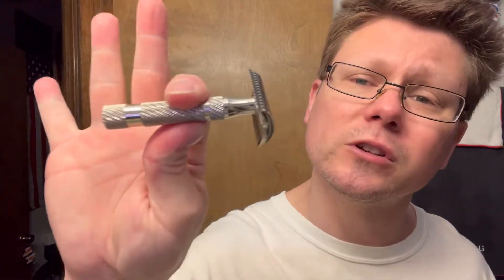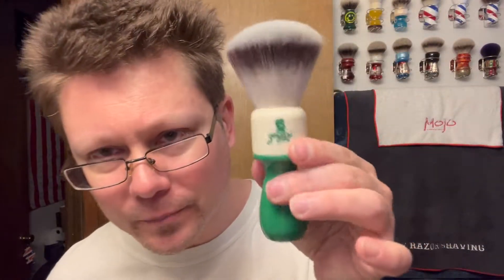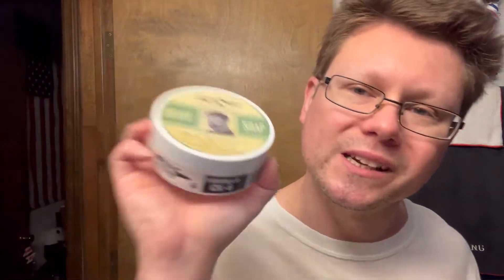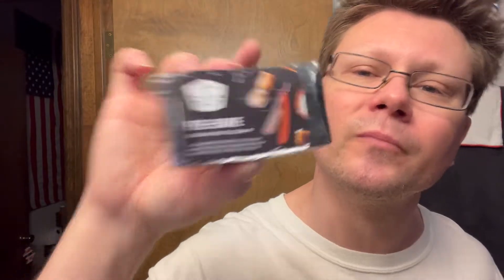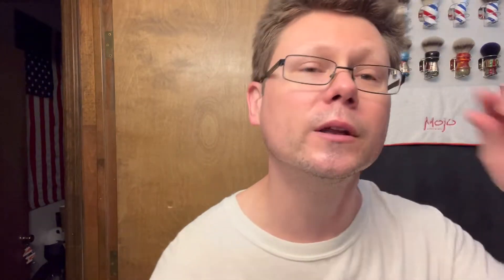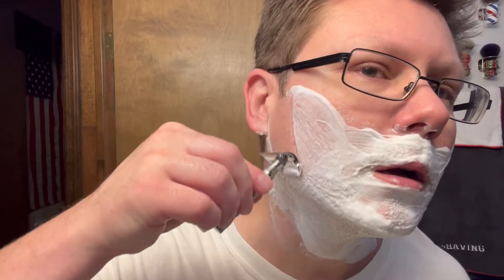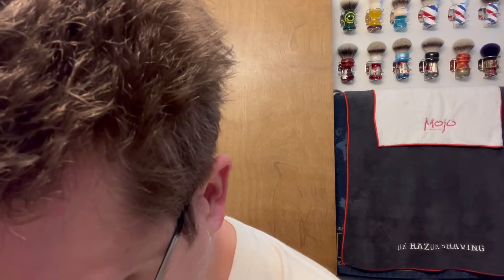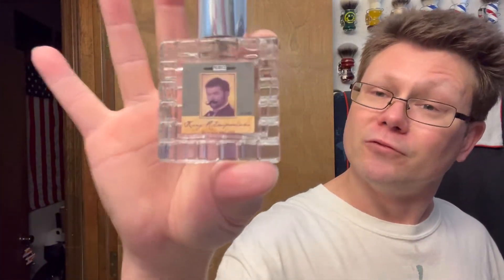New Razor Emporium Pre-Shave, King R. Emporium EDP | Zingari Man Brush | PAA DOC | Astra Blue.